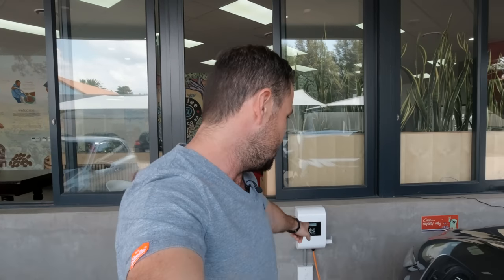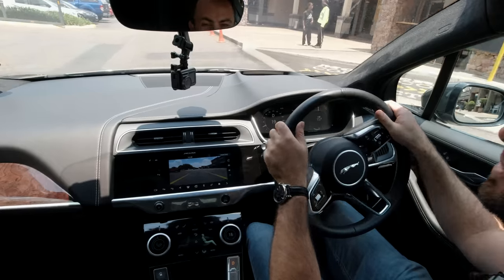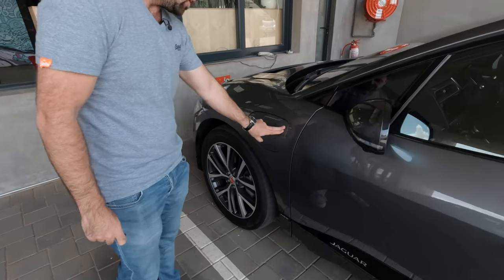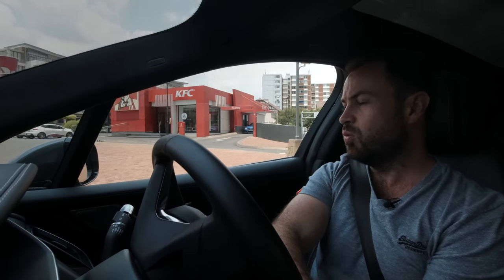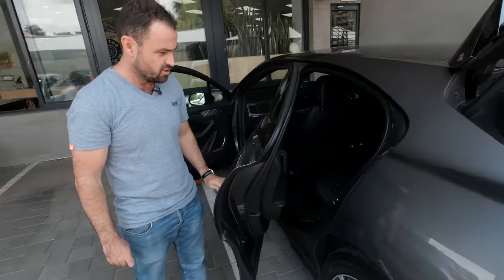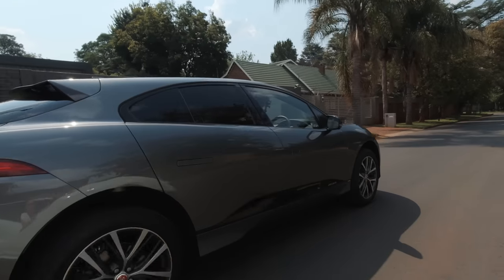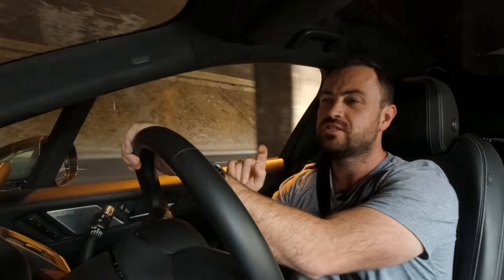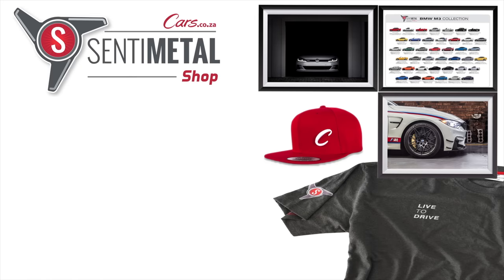Jaguar I-Pace Vlog - Will Electric Cars Work in South Africa?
Right, what's it like to live with an electric car in South Africa? One of the Cars.co.za CEO's has just lived with the car for a month, but he's not keen on stealing Ciro's job. And so in the run-up to the 2020 Cars Awards, Ciro was in Johannesburg for a few days and stole the keys. Here's the vlog he made about his two days with the car.

Recently we installed our first electric vehicle charger at the Cars.co.za Johannesburg headquarters. We're gearing up to test electric cars and our first test unit came from Jaguar in the form of the rather impressive I-Pace.

The I-Pace was the outright winner of the World Car of the Year award, the World Design award and the World Green Car award in 2019, and has been widely acclaimed as one of the best EV's put on the market to date.

It is currently one of only two EVs that motorists can choose from in South Africa, the alternative being the BMW i3. That should change soon as VW, Audi and Mercedes Benz gear up to the launch ID.3, e-tron and EQC locally, but right now, your choice as a car buyer who wants to go electric is severely limited in this country.

In the meantime, if you have around R2million and you want to stop using petrol, is the I-Pace going to work for you? You've come to the right place to find out.

0:00 Intro
0:22 Vehicle charger specs & price
1:28 Start-up procedure
2:17 Driving experience
3:15 Charger plugin process
4:26 Comparison of electric vehicle to petrol
6:28 Exterior design
6:58 Rear boot
7:57 Front boot
8:17 Emergency charger
9:11 Loadshedding & electric vehicles in SA
11:20 Pricing
11:46 Conclusion
12:42 Outro